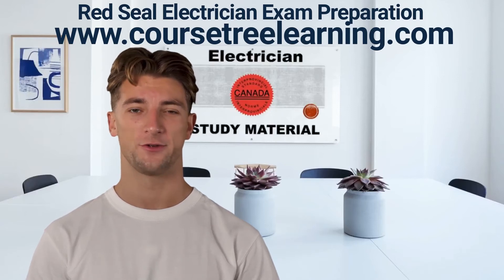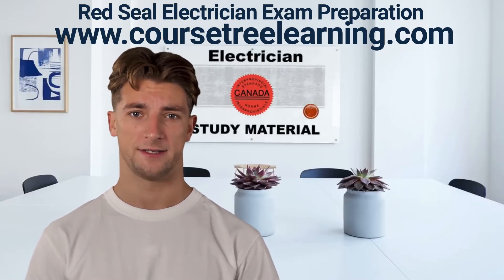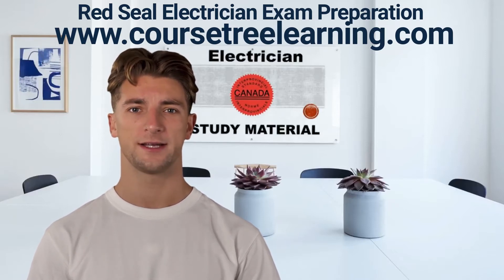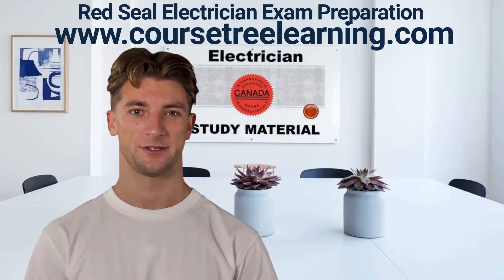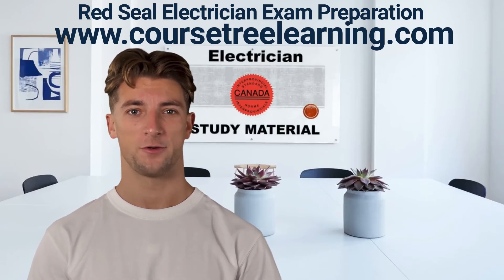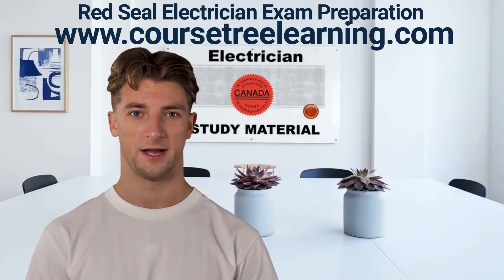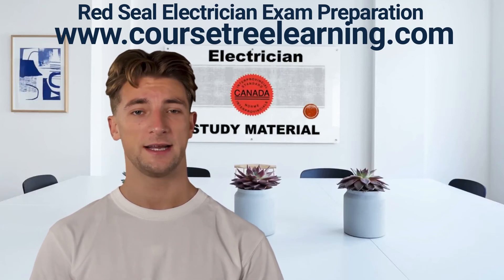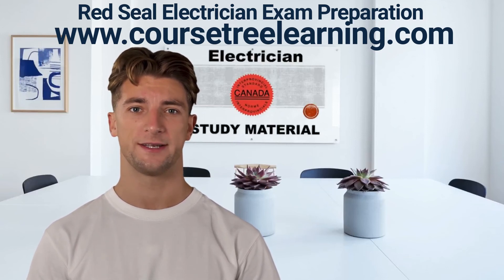Red Seal Electrician 309A & 442A Exam Prep Curriculum Study Kit PDf Exam Questions, Readings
Red Seal Electrician

This study kit contains everything you need to easily clear your Ontario Red Seal Construction & Maintenance 309A Electrician and Industrial 442A Electrician Exams.

The Study Kit Contains the Following Resources:

Complete readings, chapters and learning objectives covering the Ontario Red Seal Construction & Maintenance 309A Electrician and Industrial 442A Electrician curriculum and Standards.

Three complete Red Seal Construction & Maintenance 309A Electrician exams with answers

Three complete Red Seal Industrial 442A Electrician exams with answers

This is everything you need to easily clear your Ontario Red Seal Electrician exams.

As a qualified electrician, you would fit, test, repair and maintain electrical circuits, wiring and other components found in homes, businesses and factories. Your work could range from fitting kitchen appliances in a customer's home, to running cable in a new office development. Electricians usually work in commercial, industrial and residential sectors and can also be self-employed as contractors.

An electrician can specialize in either maintenance or construction, but many work in both areas.

Work environment for electricians may involve working in comfortable to extreme conditions. Work may be in confined spaces, heights, around heavy equipment and dangerous working parts that requires long periods of kneeling and standing. There are high risks of injury working as an electrician. Serious precautions are needed while working with highly dangerous electrical equipment and surroundings.

Opportunities for electricians could find work with electrical contractors, manufacturing and engineering companies, construction, and kitchen companies. With good experience, you could move into management roles, electrical estimating, as well as an electrical inspector for a municipality.

You would normally work a basic 40 hours week, Monday to Friday, shift work and weekends with the possibility of overtime.

To become an electrician one must sign up in an apprenticeship program with a local college or trade school and complete an in class and a on the job training schedule.

Most municipalities require electricians to be licensed.  Apprentices usually start at a much lower rate of pay but receive good pay increases as they become more skilled.

Industry Changes

The demand for electricians is expected to increase for all occupations. As the population and economy grow along with new technologies, more electricians will be needed to handle the installation and maintenance of electrical devices and wiring in homes, offices, buildings and other structures.

In the manufacturing industry, the increase of robots and other automated systems will require more advanced wiring systems to be installed and maintained. Buildings will need to accommodate the use of computers and telecommunications equipment.

Additional jobs will be created as older structures need to be updated, which usually requires that they need to meet existing electrical codes.

Labor statistics expect there will be an increase in demand for electricians within the next seven to ten years due to the large number of electricians retiring. This will increase the demand for electrical work and create good job opportunities for qualified electricians.